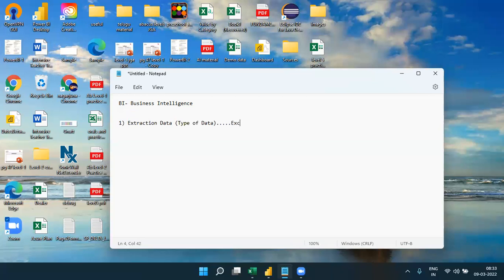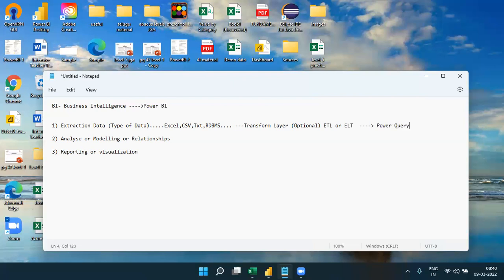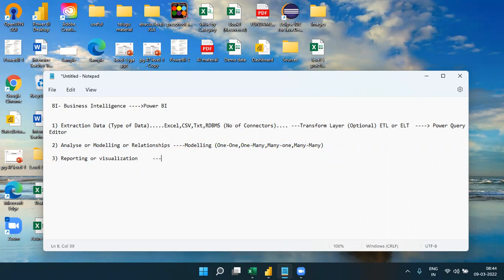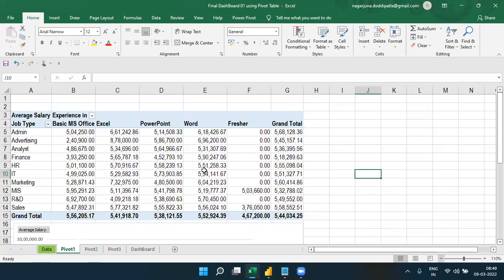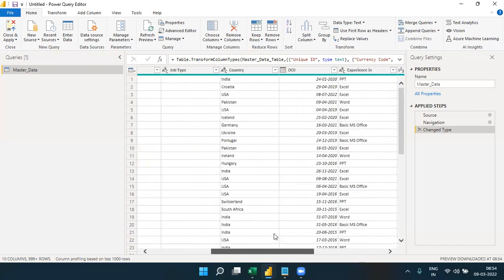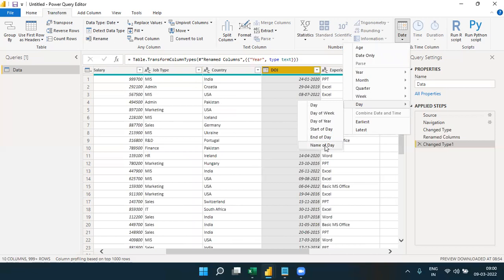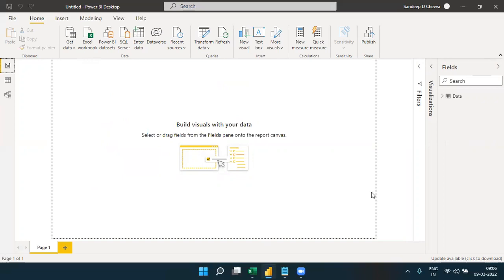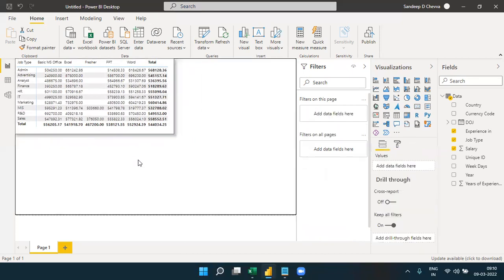PowerBi Class 4.1